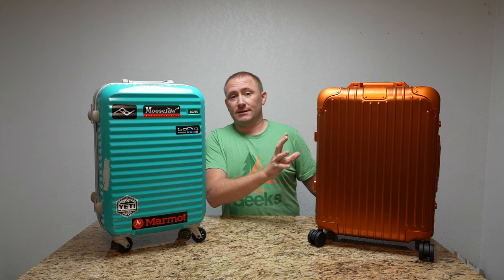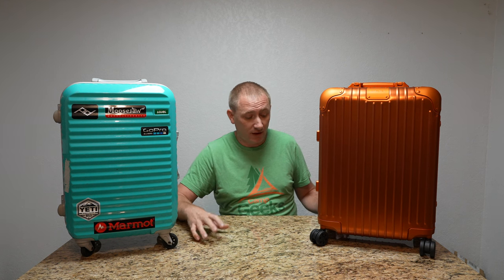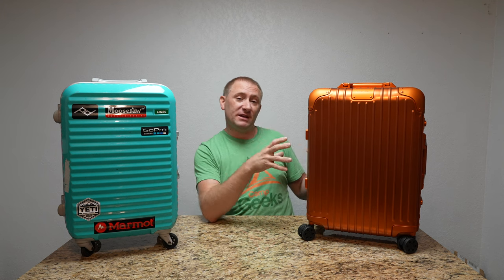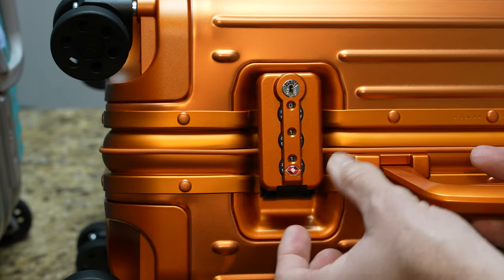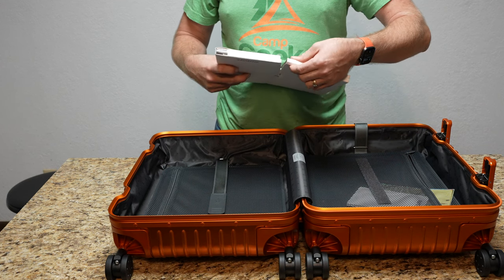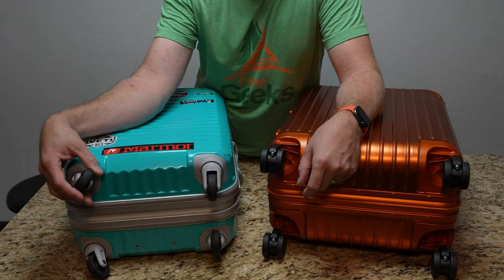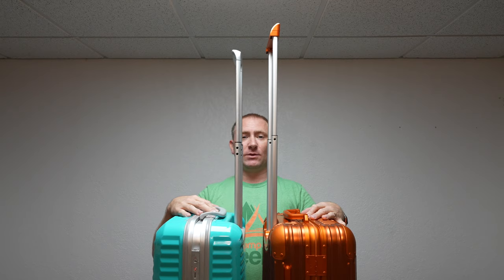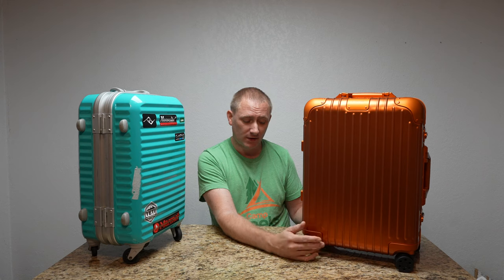Why I Got the Rimowa Original Cabin Carry On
Look, I know that this suitcase is expensive. I have looked at it periodically over the years and every time I turned it down in my own head. However, looking back I don't think I was turned away specifically because of the price, other than it was definitely outside of my price range. As finances got better and I got a better grip on my debts, this suitcase became an option that was at least open, and when I finally decided to check it out on a whim at the Rimowa Store at Caesars's Forum Shops in Las Vegas, I can understand why this suitcase is more than the others in its class. I am not openly saying that I agree with the price tag, but I do believe it is the pinnacle of what a piece of luggage can be. I am honestly looking forward to testing it and figuring out my honest opinions on this suitcase. Thanks for joining me on the ride!

00:00 Introduction
00:59 My First Experience
5:12 The Look
07:14 Out of Stock
10:18 RIMOWA Locks
11:52 Inside the Suitcase
16:03 vs. My Lojel
18:21 The Wheels
19:38 The Handle
23:27 Zendure Inspirations
23:46 Conclusion